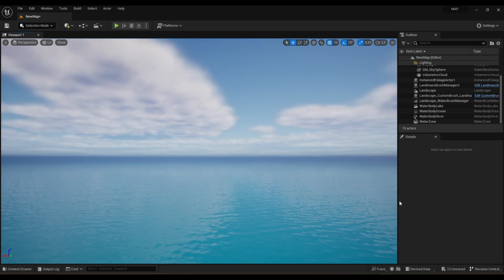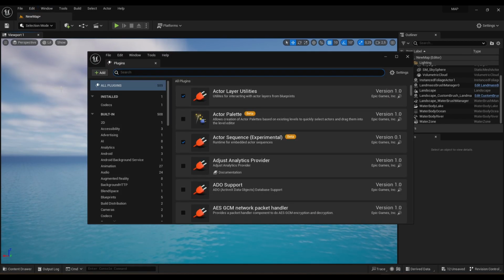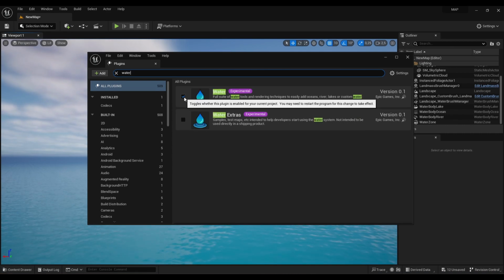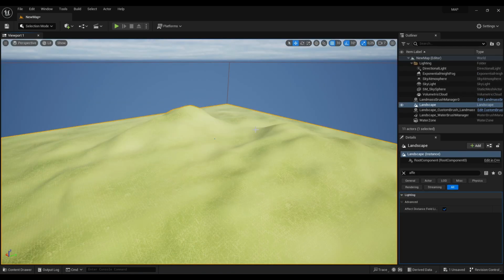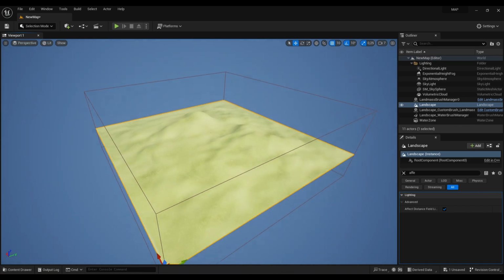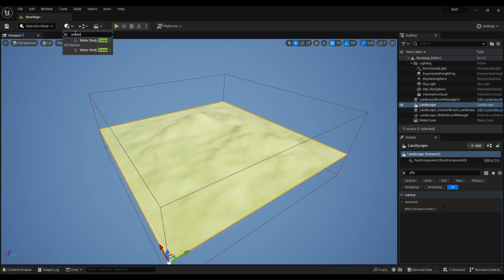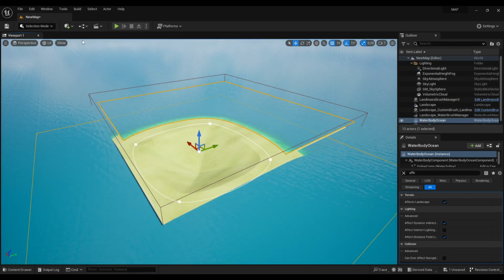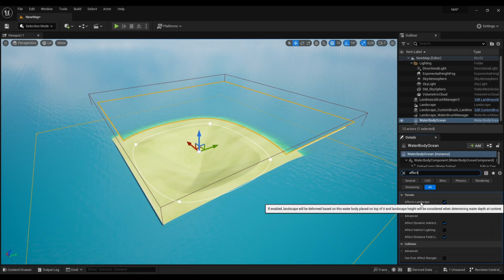How To Add Ocean Water In Unreal Engine 5 (In under 2 minutes)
In today's video, I show you how to add water and ocean in your unreal engine project!

Visit scyllo.com for more exclusive content!